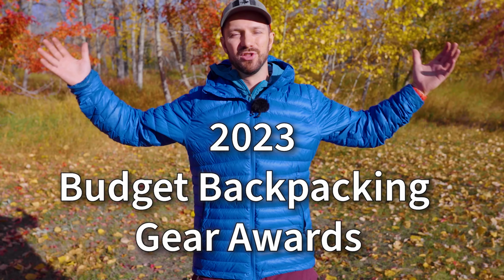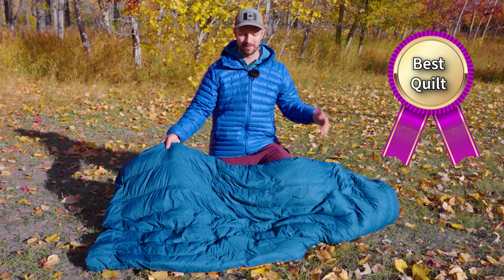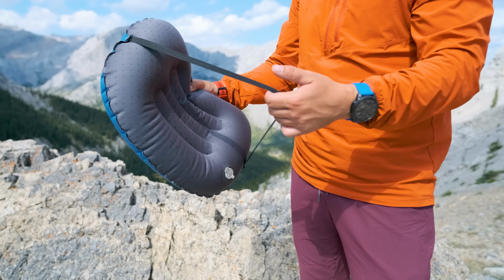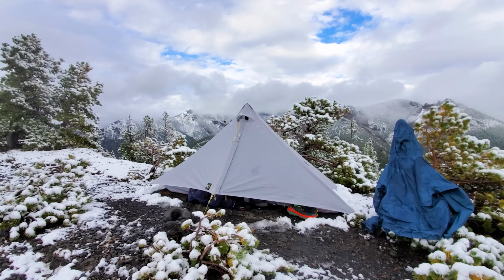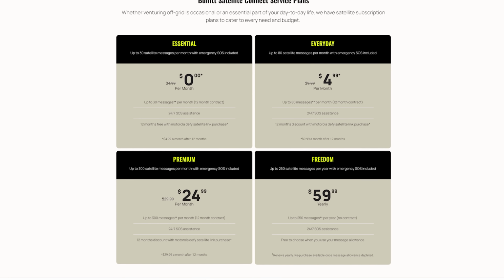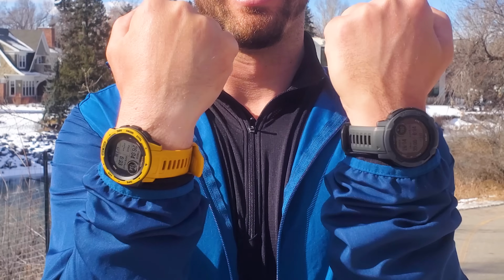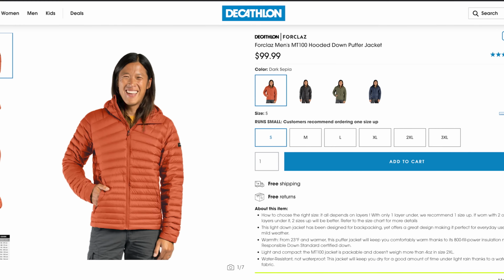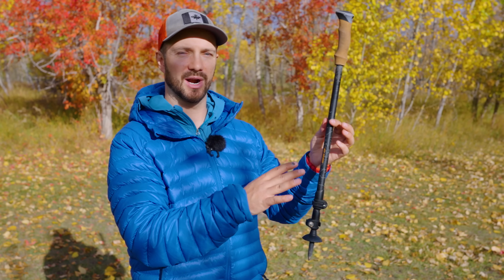2023 Budget Backpacking Gear Awards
👇 GEAR FROM THE VIDEO 👇
Flash 55 Pack
Decathlon MT100 Pack
OV Oblivion Pad
REI Helix Pad
Hammock Gear Quilt
Decathlon MT900 Bag
Trekology 2.0 Pillow
Mongar 2 Tent
Lunar Solo Tent
BRS3000 Stove
Sawyer Mini Filter
Decathlon Headlamp
Defy SOS Device: Avoid buying, company is bankrupt
Garmin Instinct Watch
Amazon Battery
Russbe Bags
BoglerCo Trowel
REI Flexlite Air Chair
Decathlon MT100 Down Jacket
Frogg Toggs Rain Gear
Cascade Mountain Tech Poles

⭐ MY FAVORITE GEAR ⭐
Garmin InReach Mini
📷 MY FILMING GEAR 📷
Sony ZV-E1
GoPro Hero 11
Insta360 One X3
Rode Wireless Mic
Komperdell Camera Staff